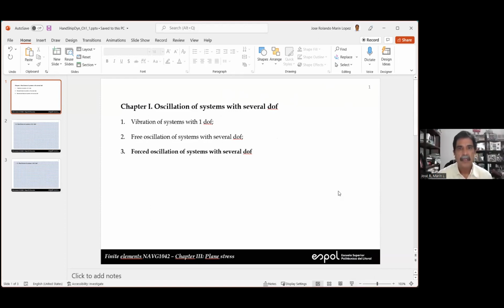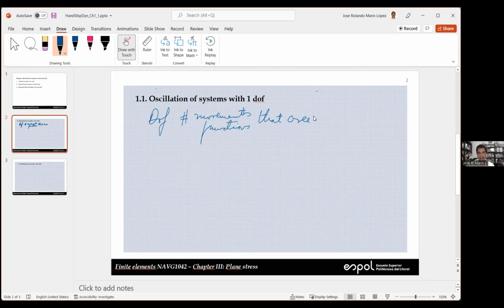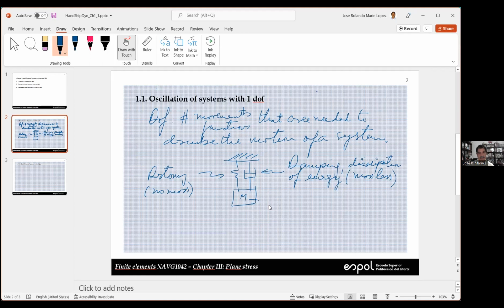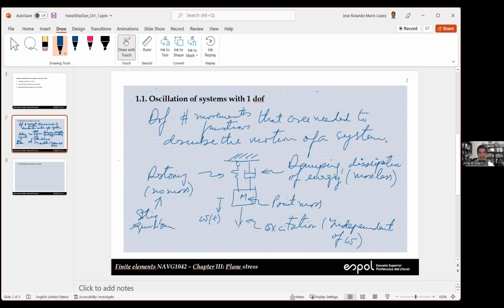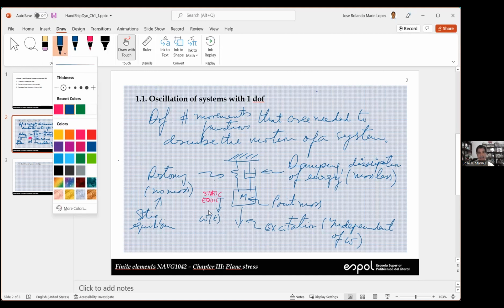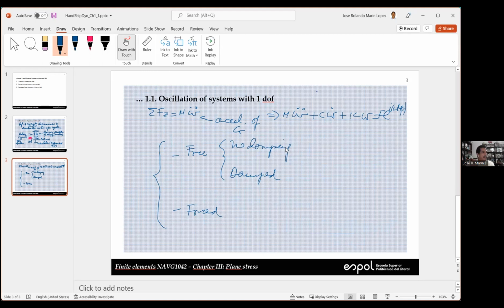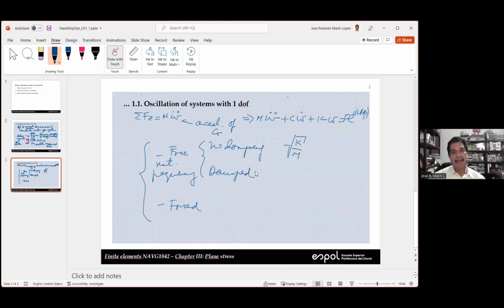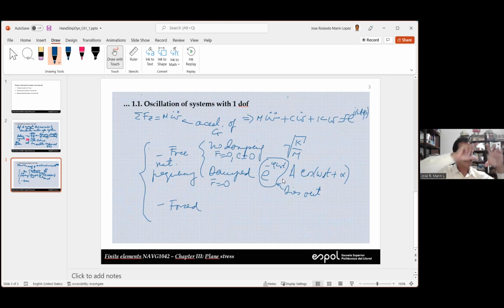Oscillation of systems with several DOF 1.1 Oscillation of systems with 1 DOF